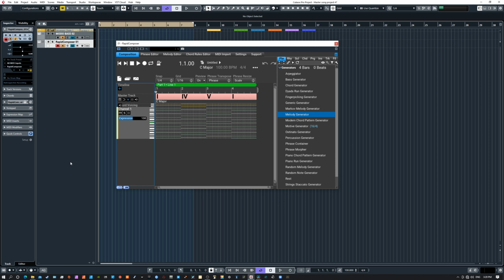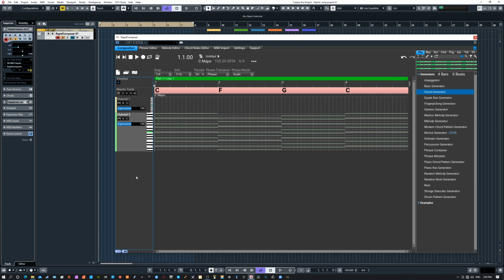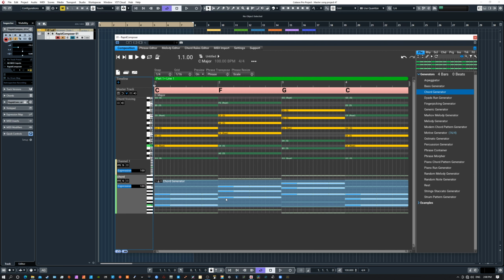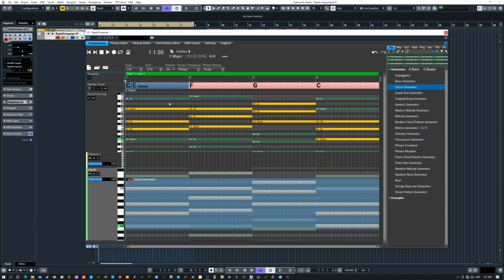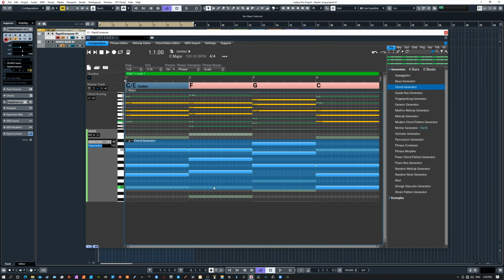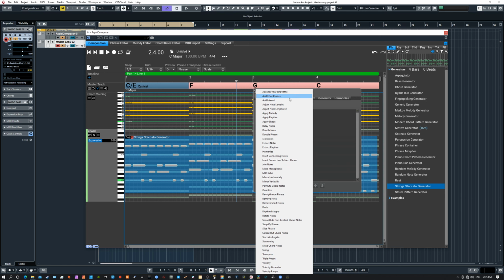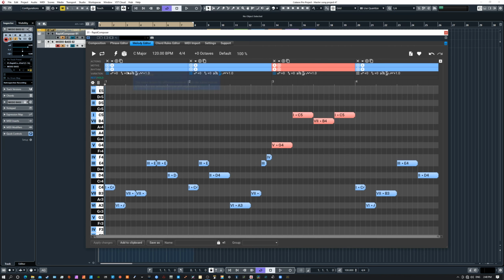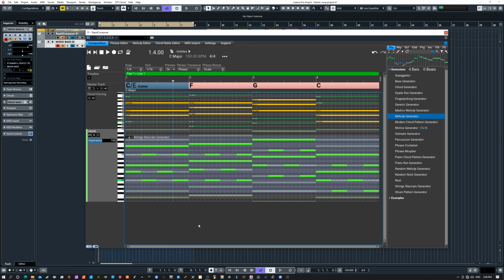RapidComposer Lets Go!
My First Look at RapidComposer 4.  It will take some time to get the most out of this but already I am happy with the results I am getting.  Try the demo.